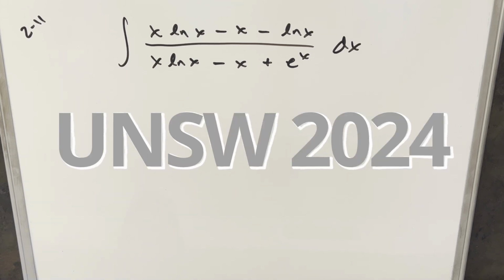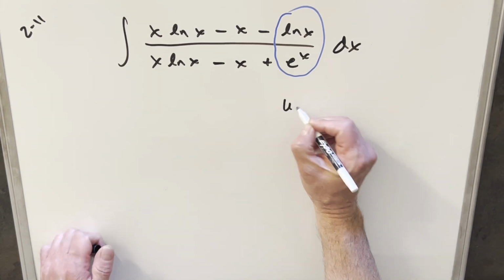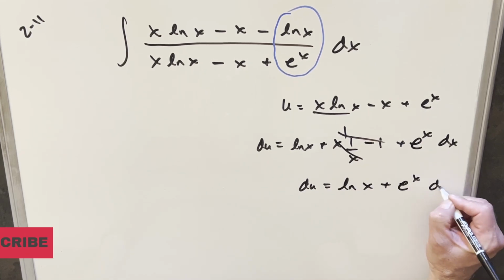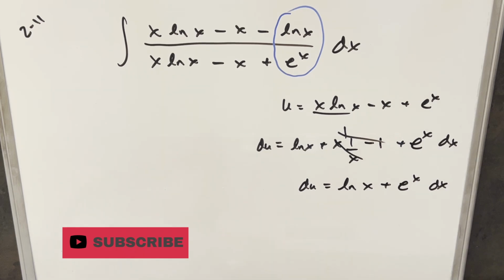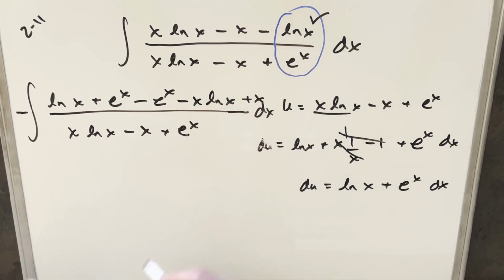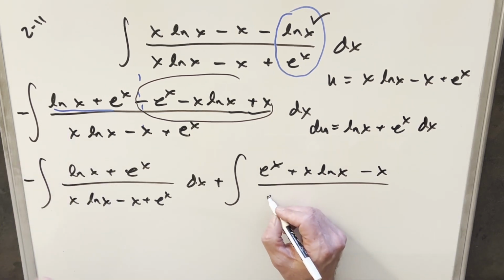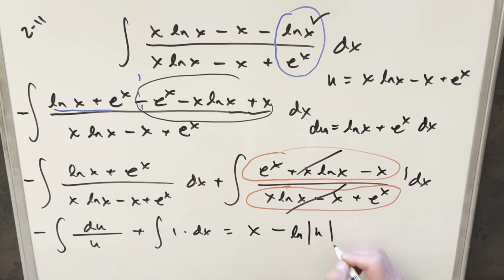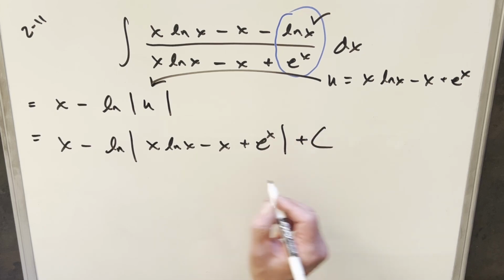You might kick yourself after watching this